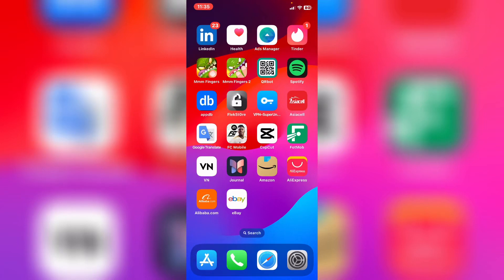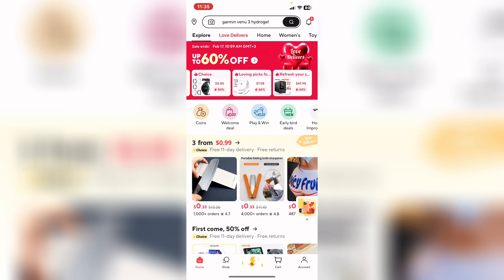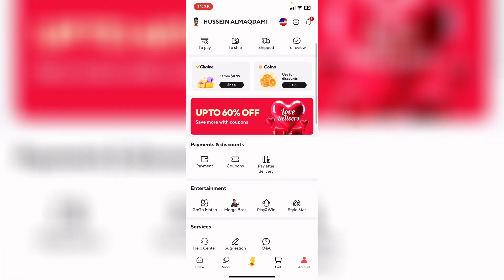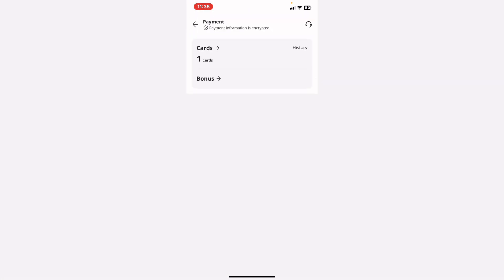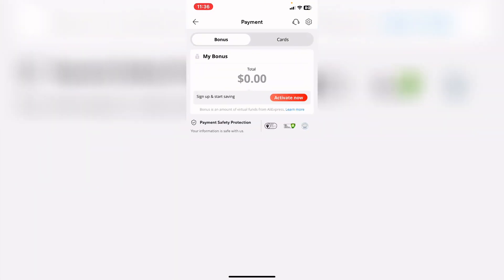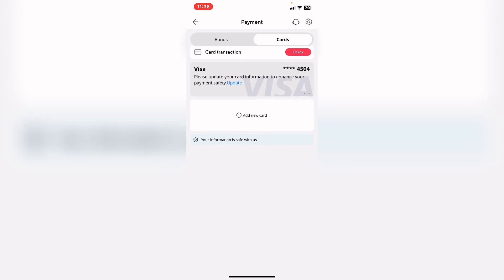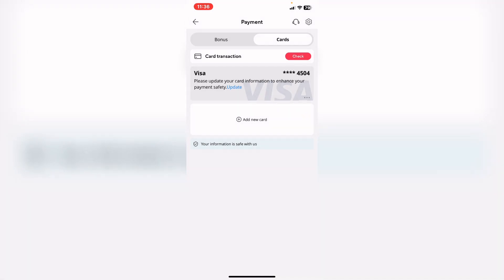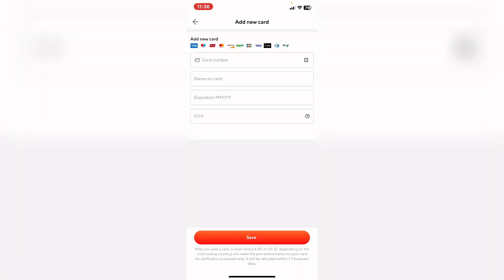How to Change Payment Method on Aliexpress